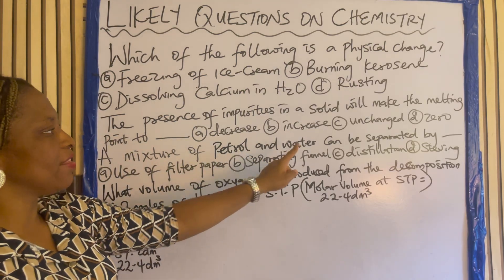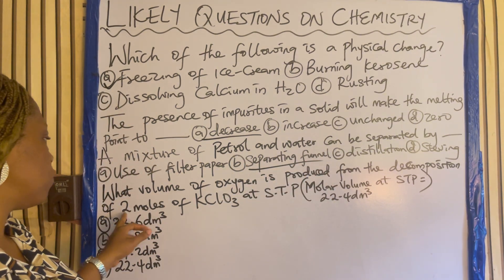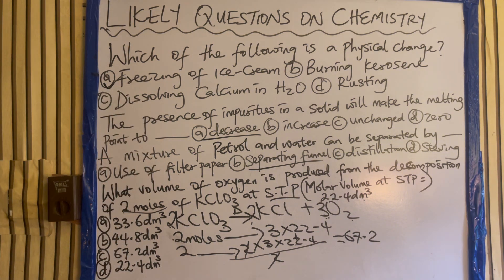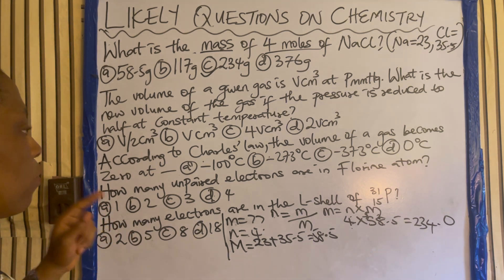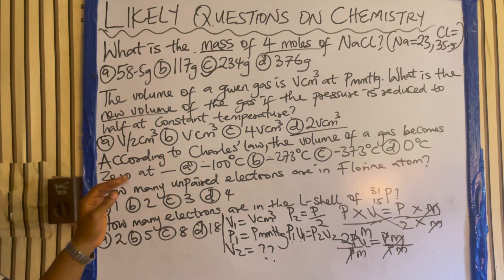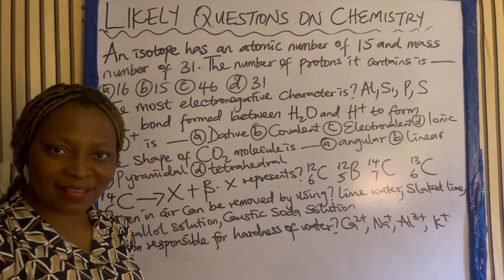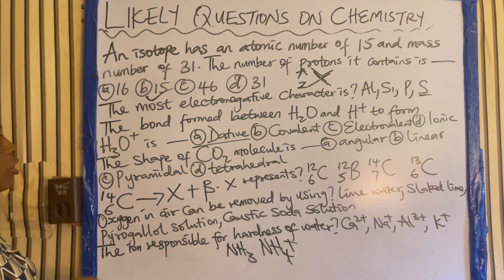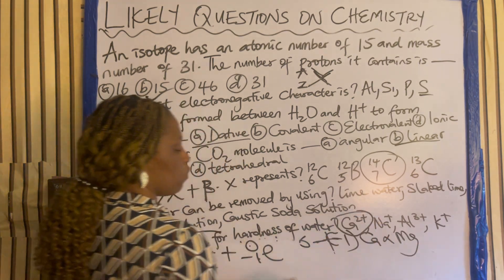JAMB Chemistry 2025: Most Likely Questions & Answers | Final Revision Class! 💯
Get ready to ace your JAMB Chemistry 2025 exam with this powerful revision class! In this video, we go through the most likely JAMB questions, break them down, and show you the tricks and tips to solve them quickly and correctly. Whether you're struggling with electrolysis, stoichiometry, gas laws, or chemical bonding, this video covers it all.

🎯 What you’ll learn:

Solved JAMB past and predicted questions

Shortcuts and strategies to save time

Explanations in simple language

Common traps and how to avoid them

💥 This is your final push—don’t miss it!